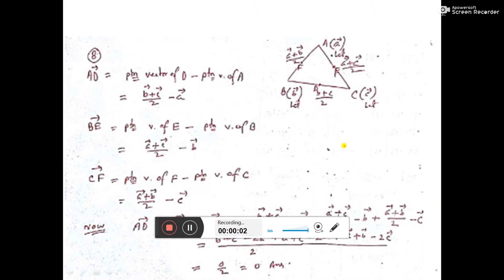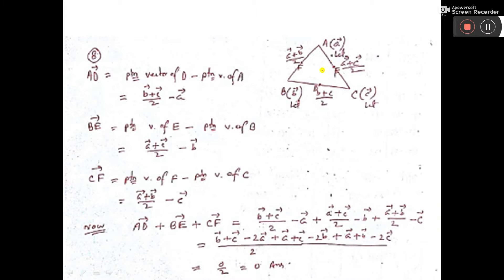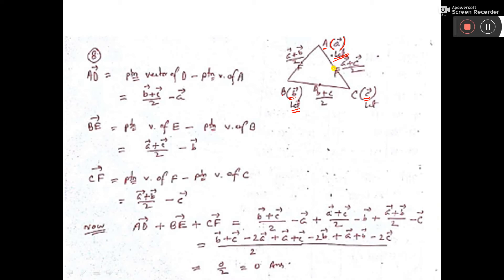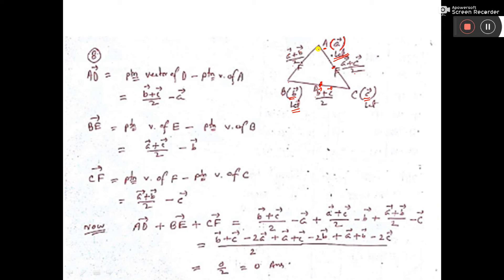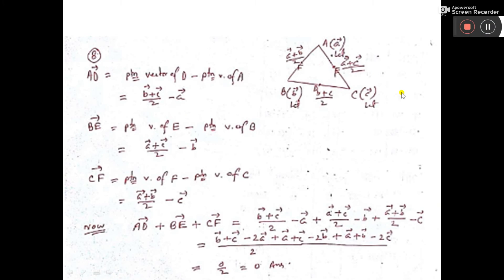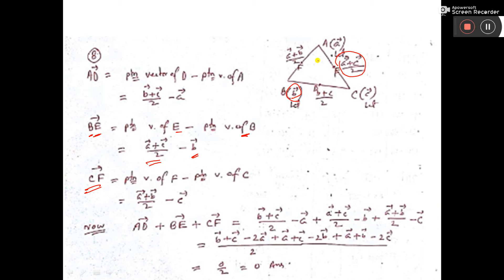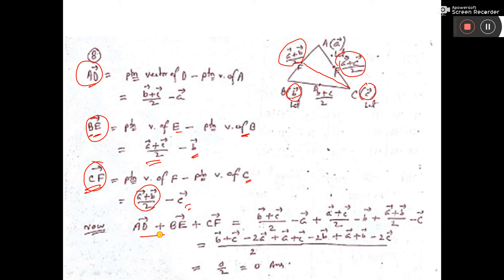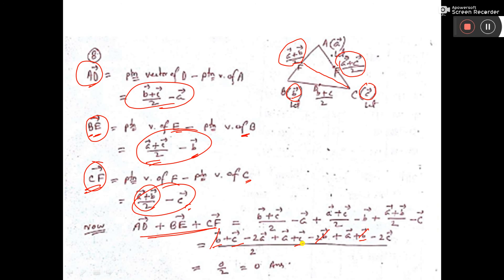xiiB 1IA 8 Vector